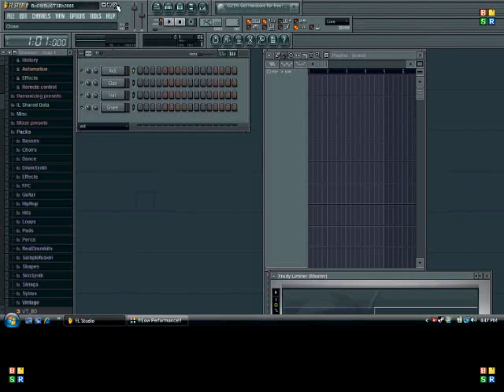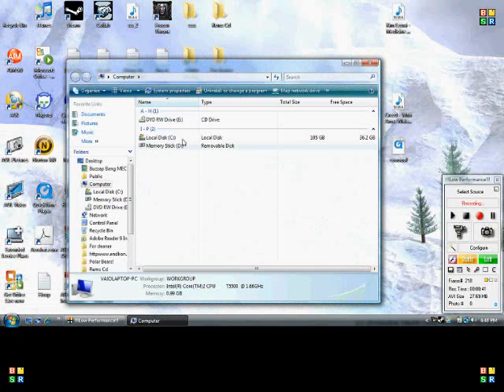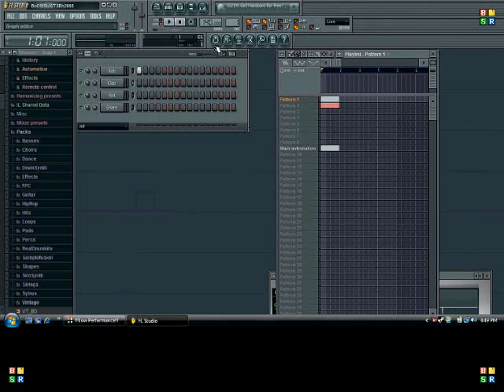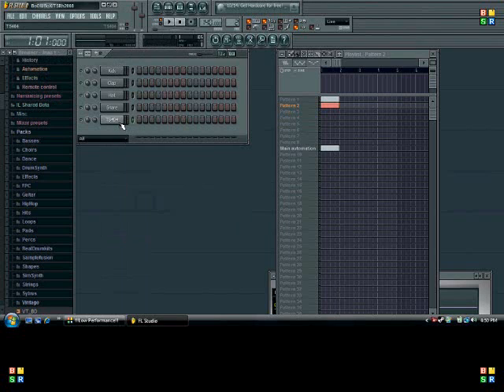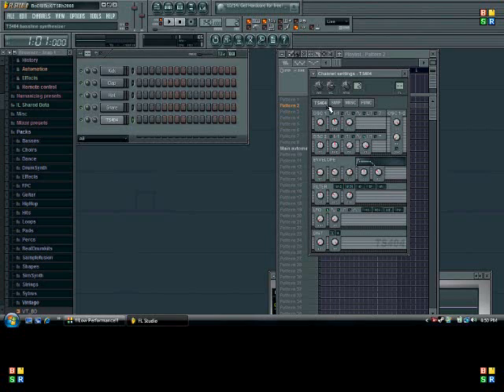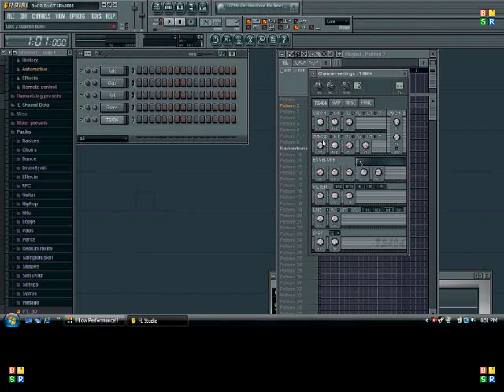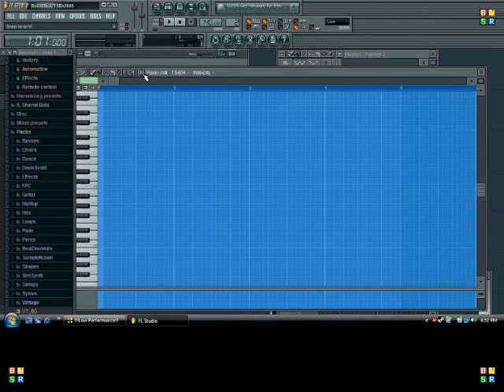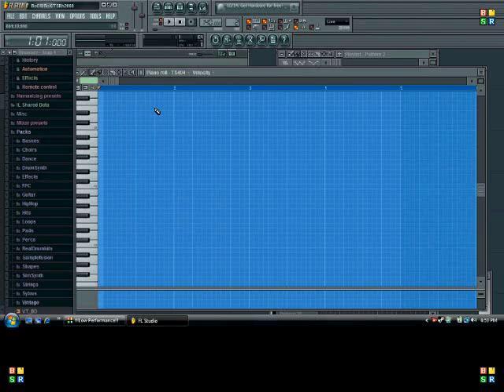FL Tutorial 1/2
This is the first of 2 how to use FL Studios!